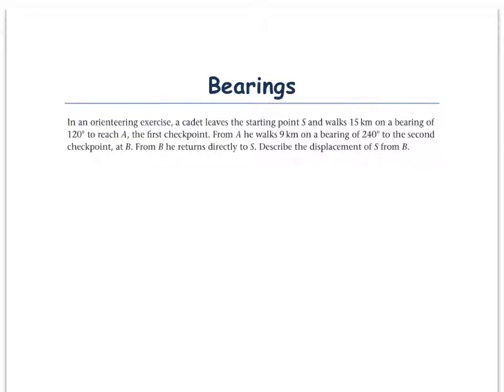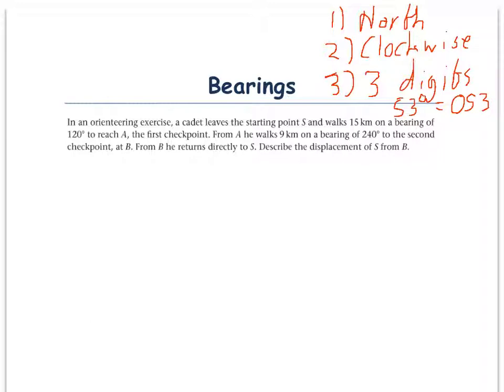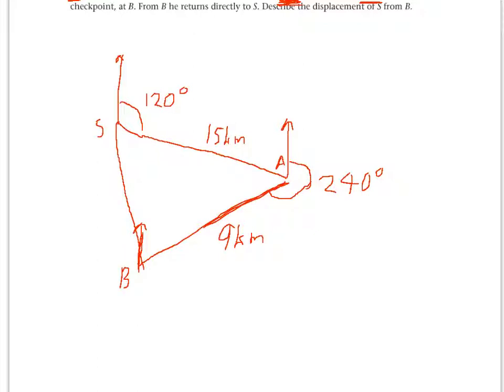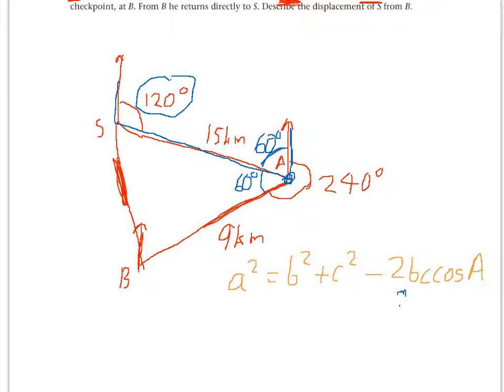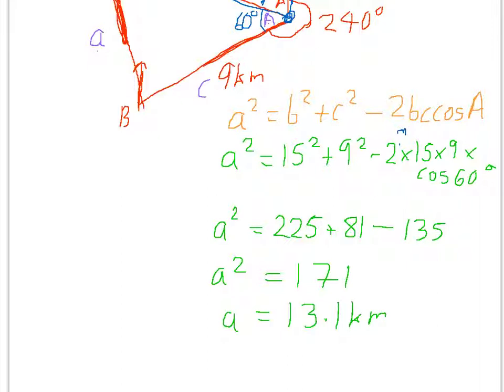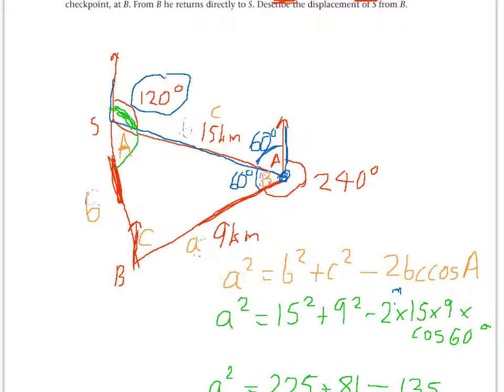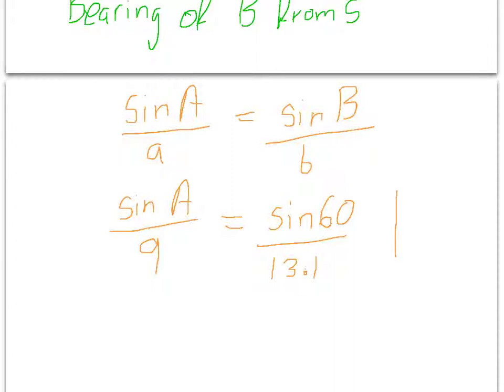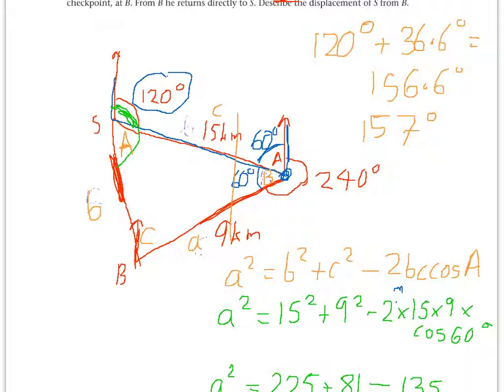23) Bearings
22 Jun 2012 10:22